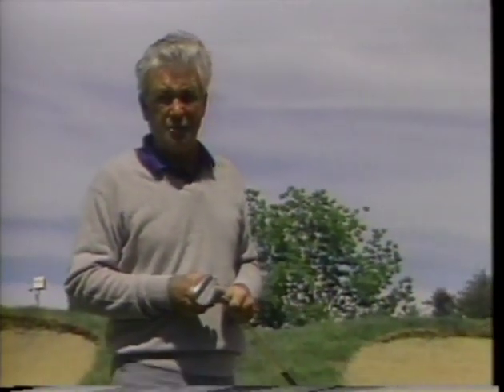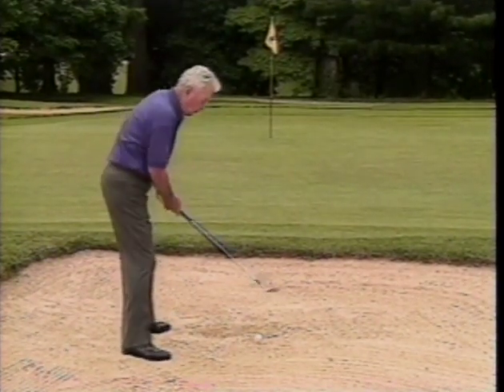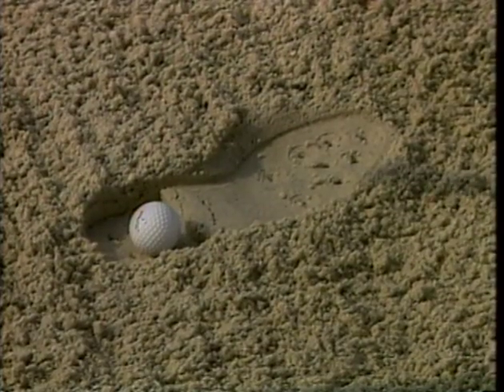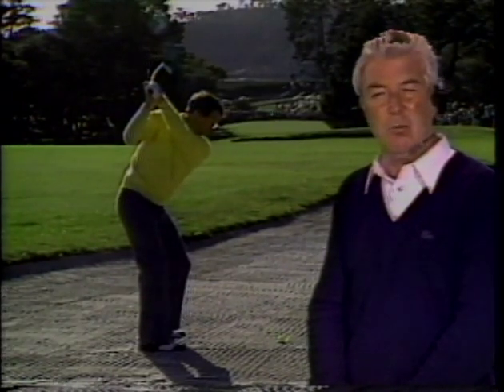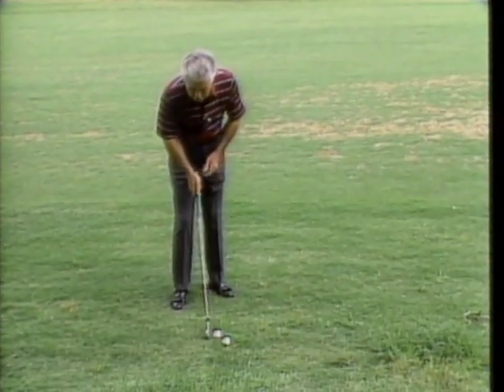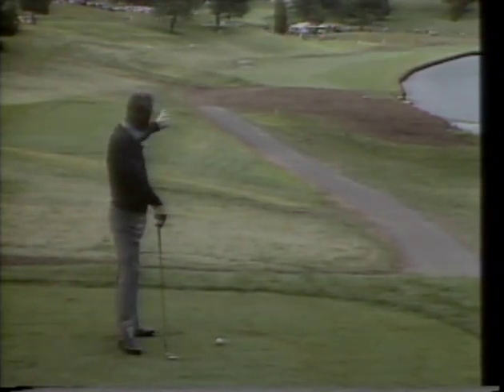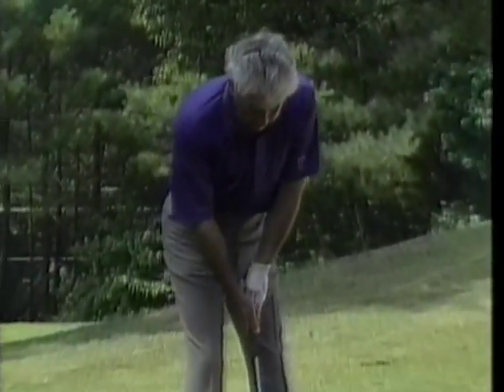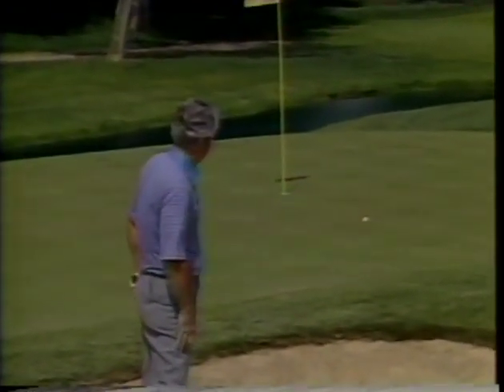Ken Venturi Strokesavers Volume 1 - Sand Play & Fundamentals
Ken Venturi, winner of the 1964 US Open and longtime analyst for CBS Golf, educated golfers for over 30 years with a variety of golf tips.  Strokesavers is a compilation of the best tips Ken shared with his audience.  On Volume 1 - Sand Play & Fundamentals, Ken shares the secrets you need to master in order to execute a variety of sand shots... from long bunker shots to playing odd lies in the bunker to hitting your ball off wet sand.